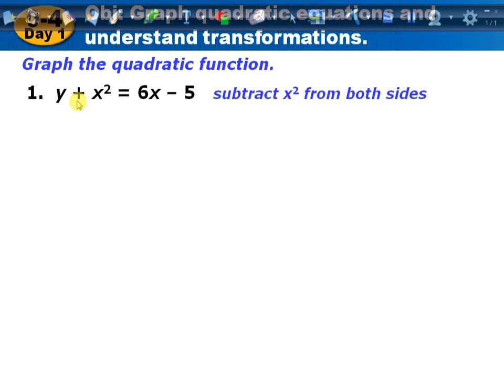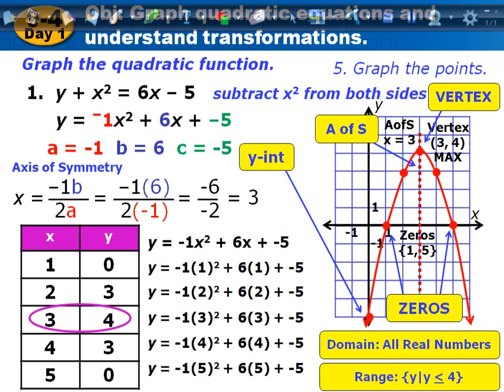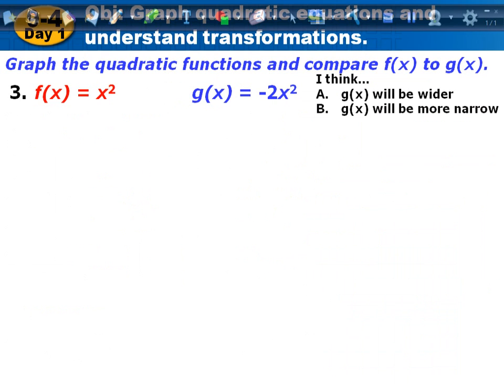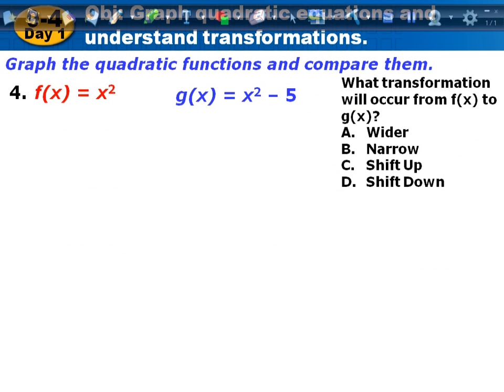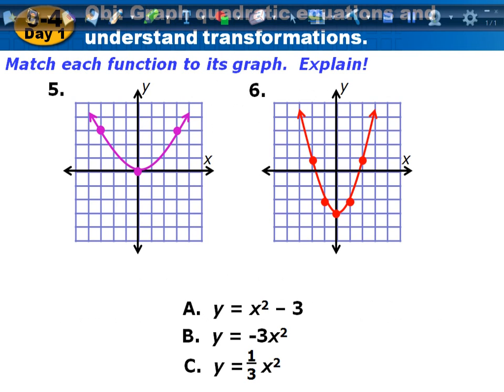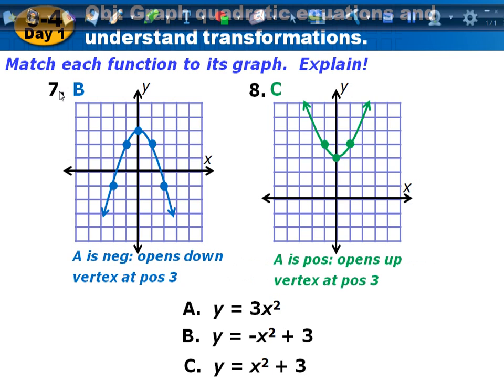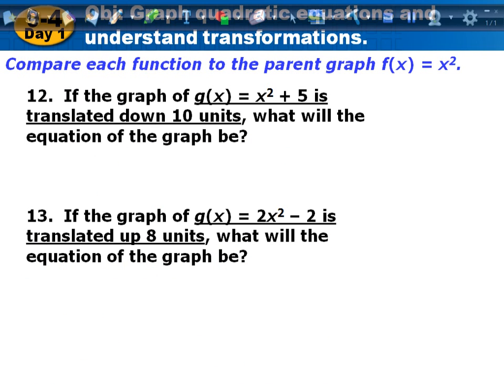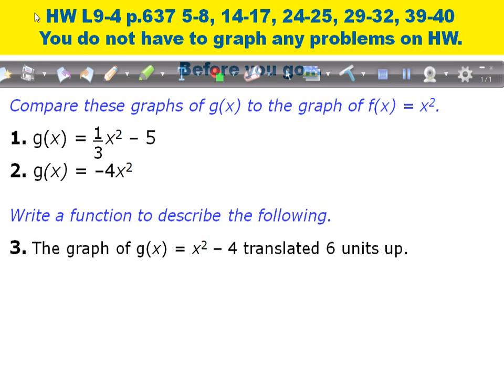(4) L9-4 (Day 1)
This is your last new lesson before the chapter 9 (part 1) test. Your assignment for this lesson is: L9-4 p.637 5-8, 14-17, 24-25, 29-32, 39-40. (You do not have to graph any problems on HW)